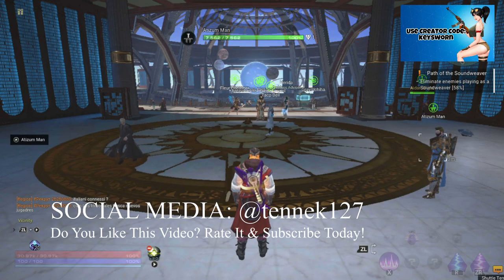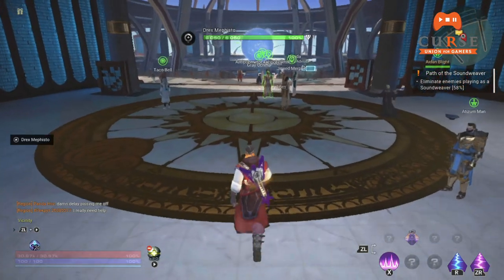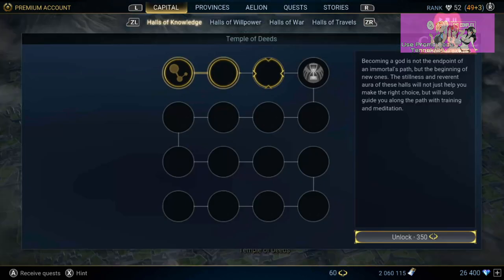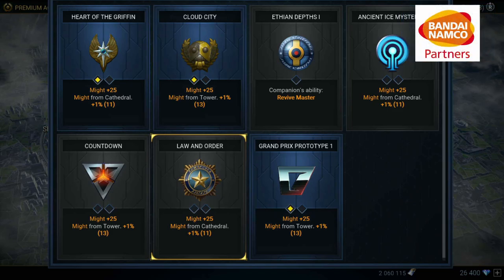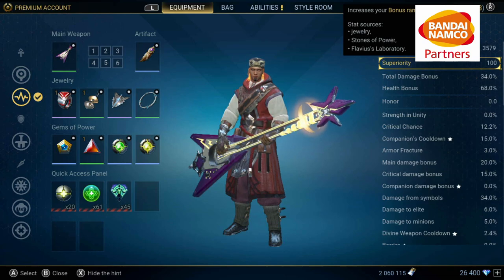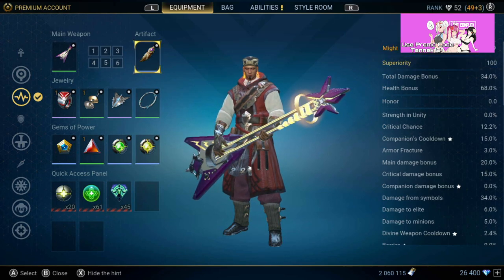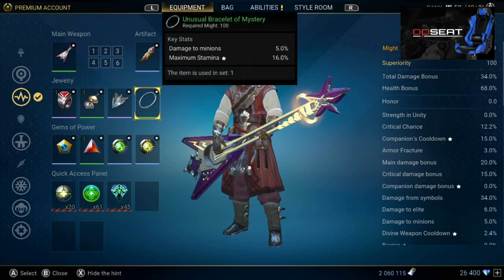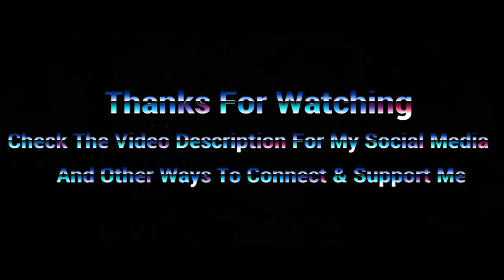SKYFORGE - ENDGAME TIPS & GUIDE 2021 (PRE INVASION)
A pre-invasion beginners guide to endgame with useful tips and advice for new players, this is mostly for switch seeing as though its the only platform in a pre-invasion state but it can help other players as well.

A SEPERATE ENDGAME GUIDE WILL DROP WHEN THE INVASION LAUNCHES!